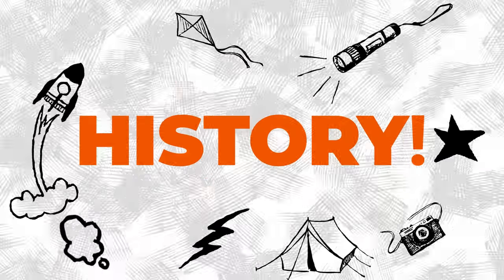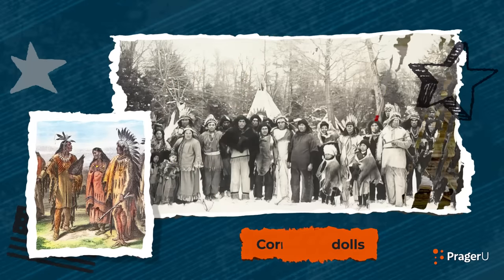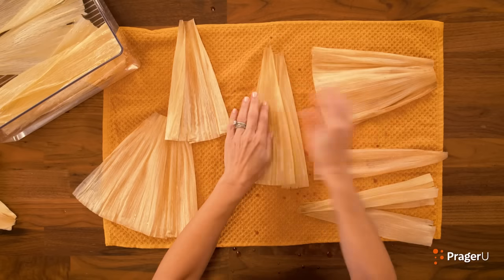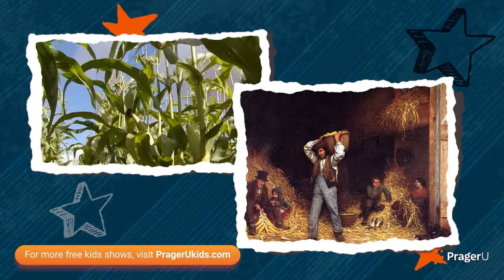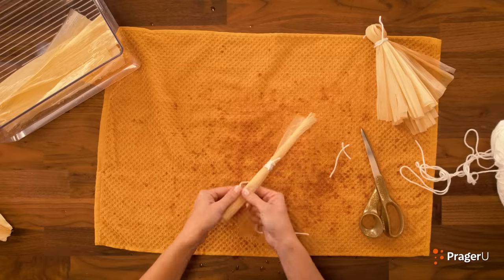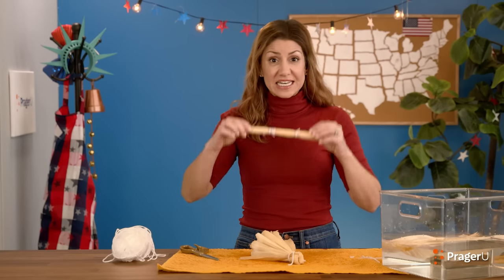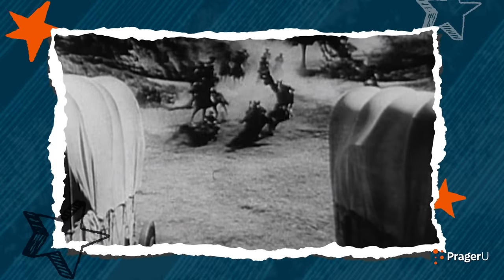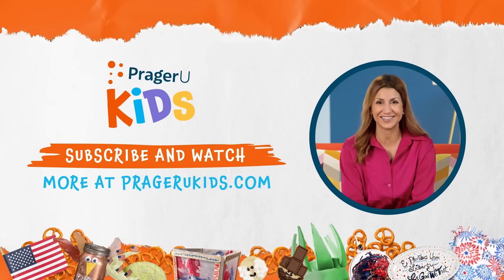Craftory: Corn Husk Doll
Your kids will learn about the westward expansion of America during the 1800s and get to make their very own DIY corn husk doll in this episode of Craftory. Life was tough for the pioneers who headed west, and they didn’t always get along with the Native Americans, but the settlers also learned to trade customs and skills to survive, including how to make a corn husk doll—a Native American tradition with a wise lesson.